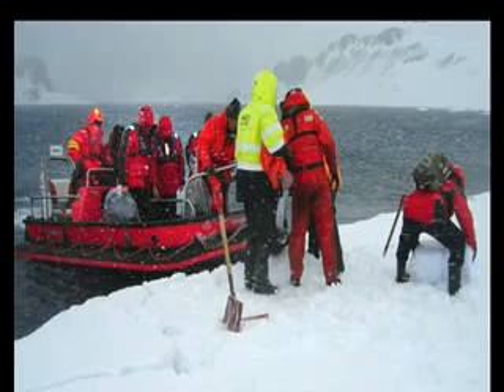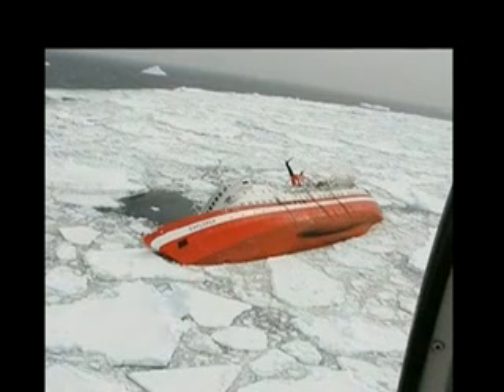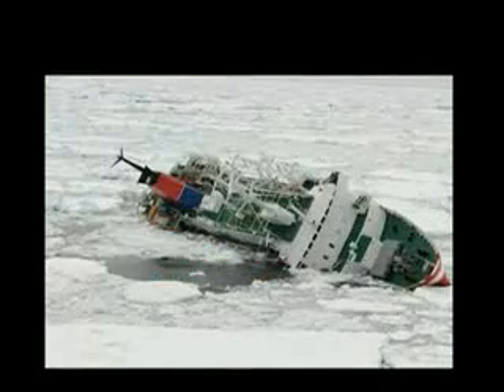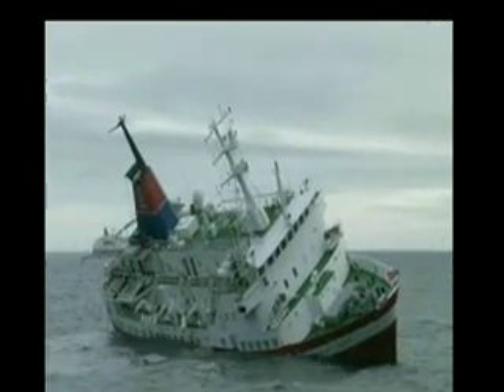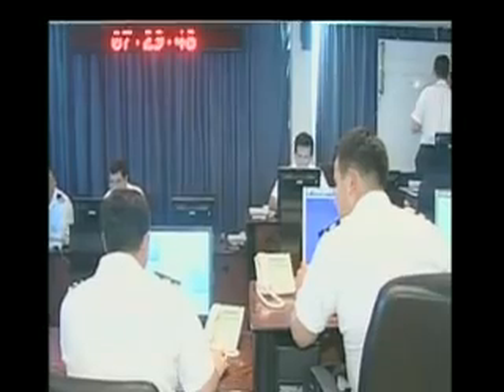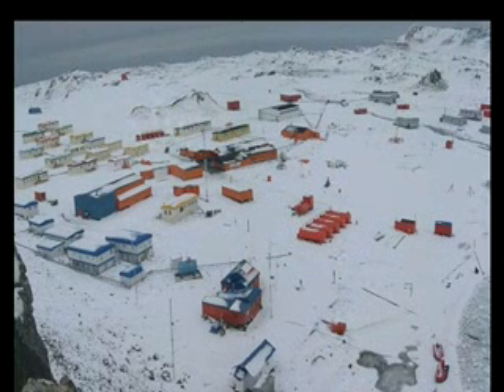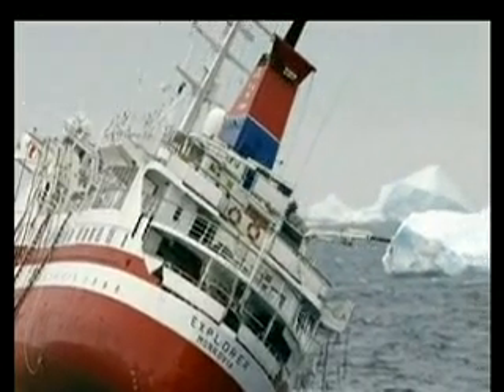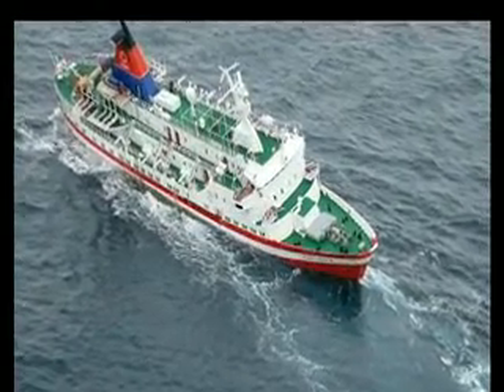Explorer терпит крушение в Антарктиде